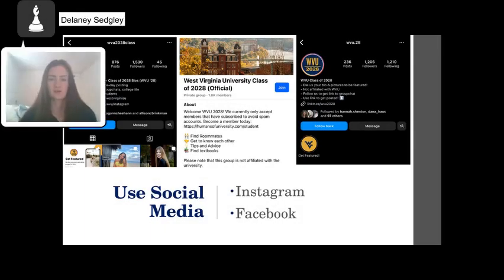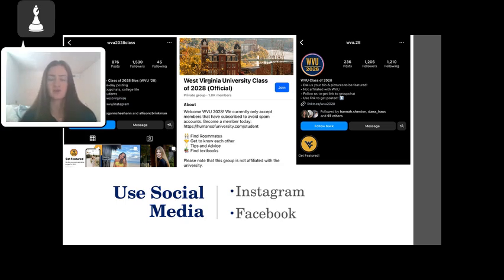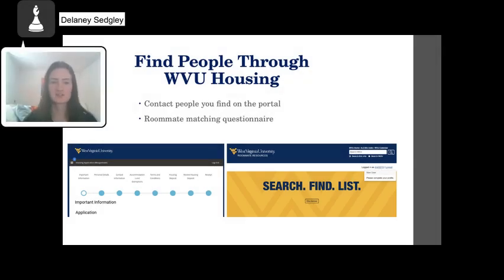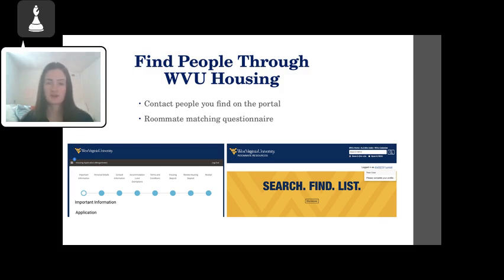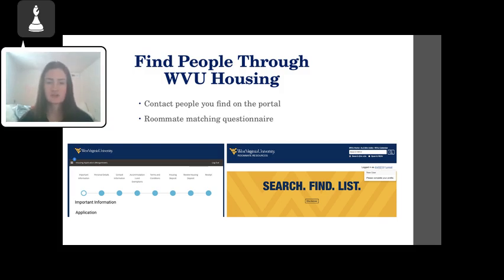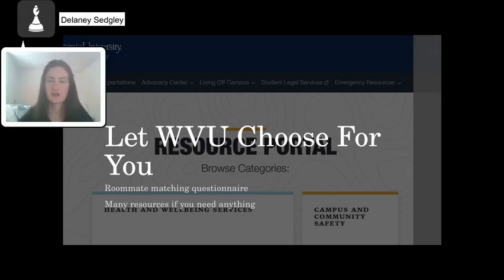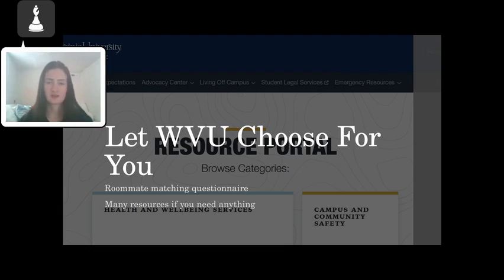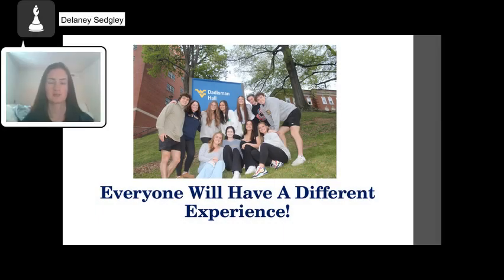Sedgley, Delaney - Finding a Roommate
A West Virginia University Presidential Student Ambassador explains way to find a roommate.